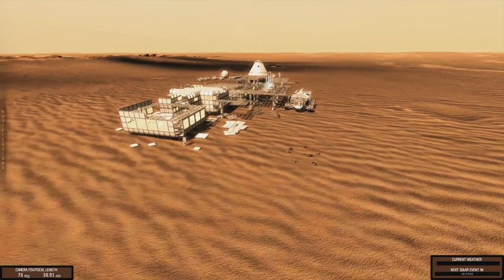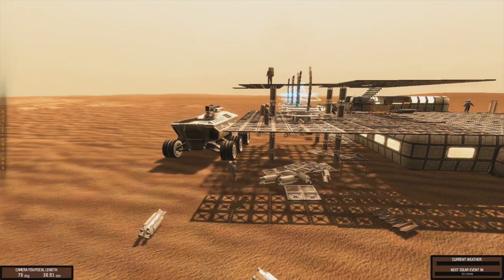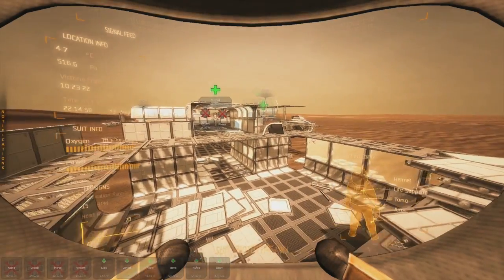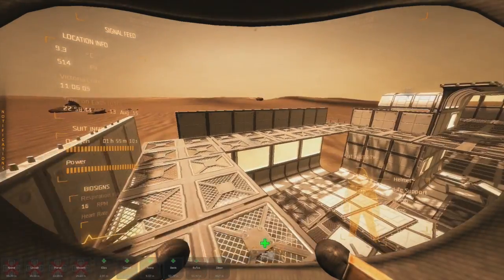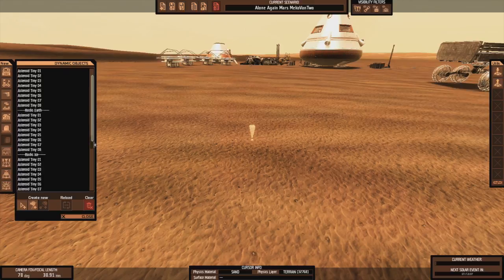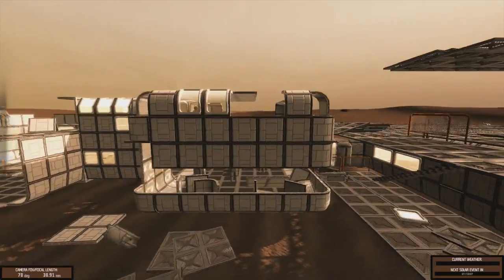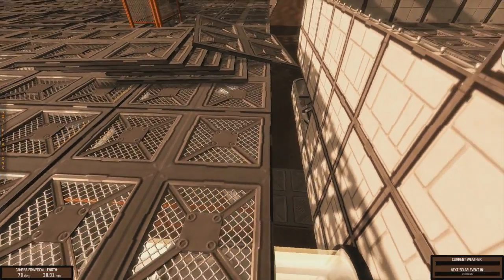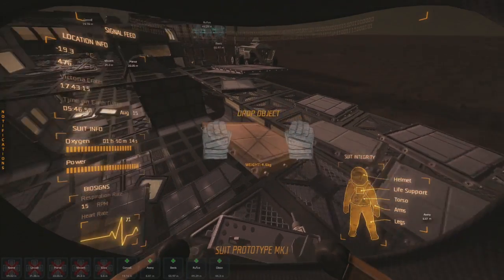Take On Mars Editor 09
Take On Mars Editor
Learning the editor with you.
I added a second floor inside building, glitch trick